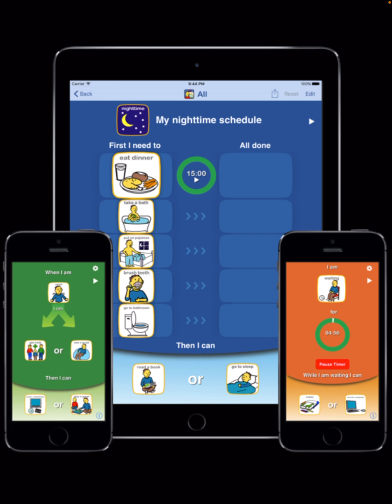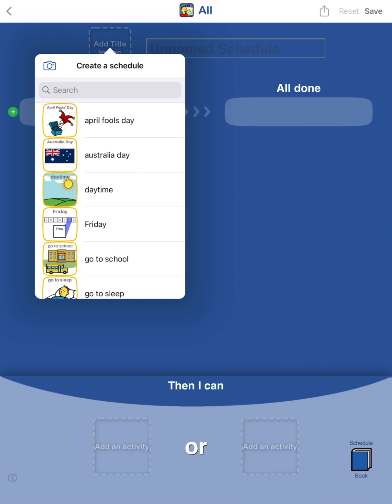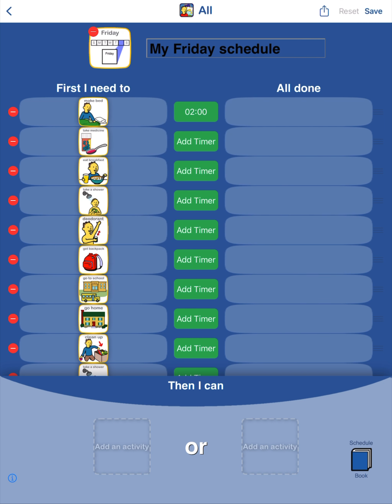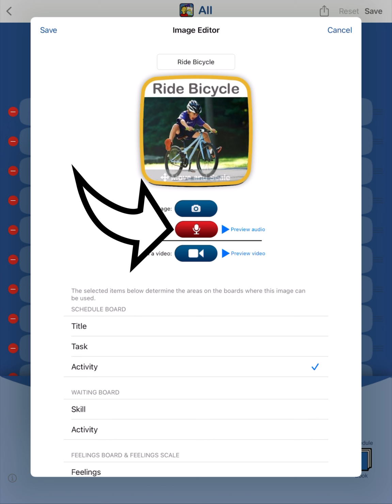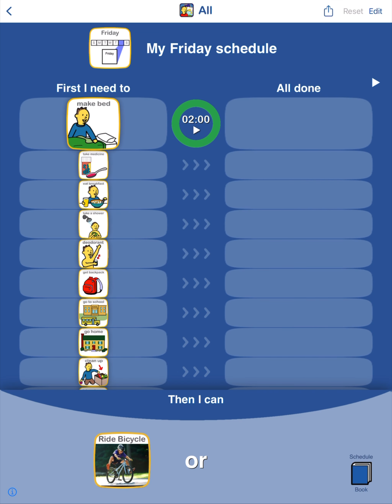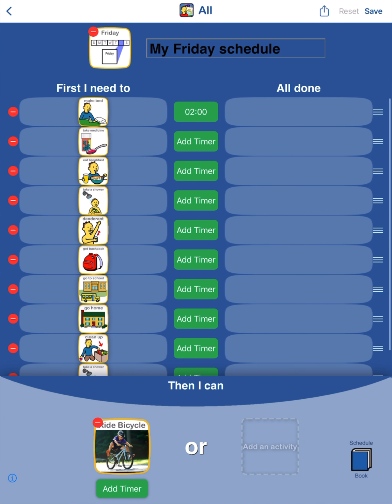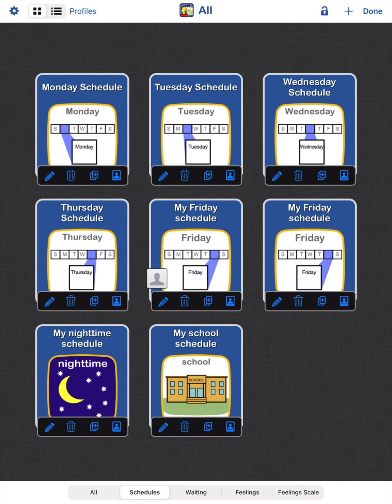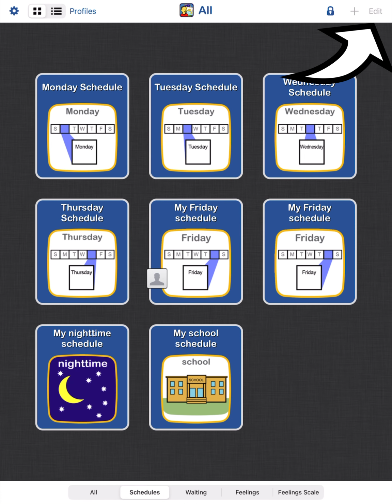Choiceworks - Schedule Creation